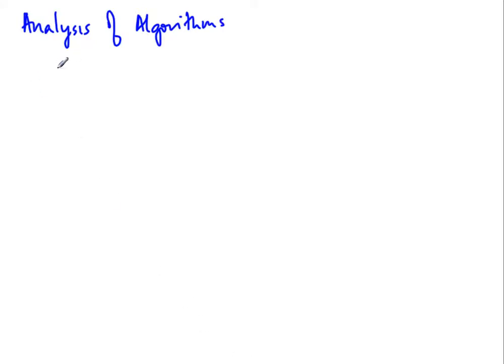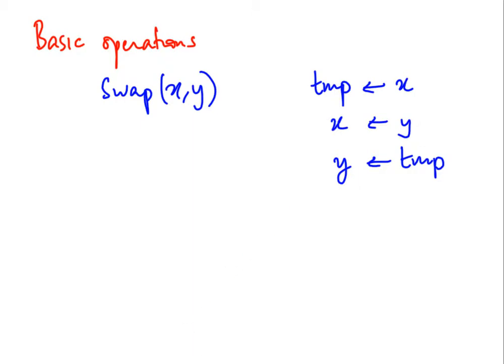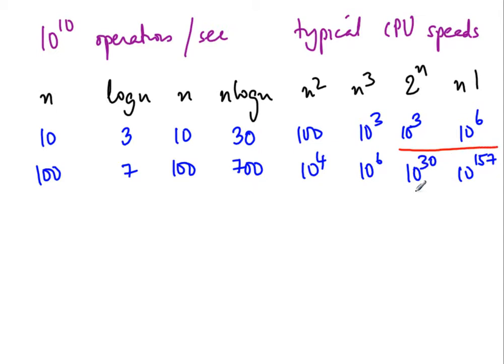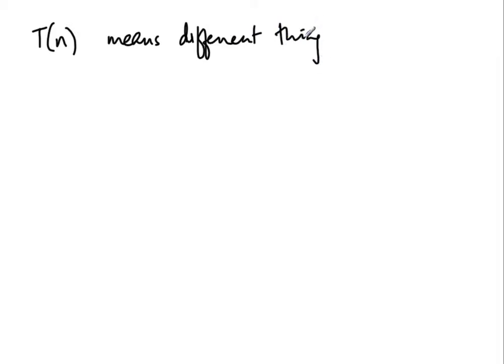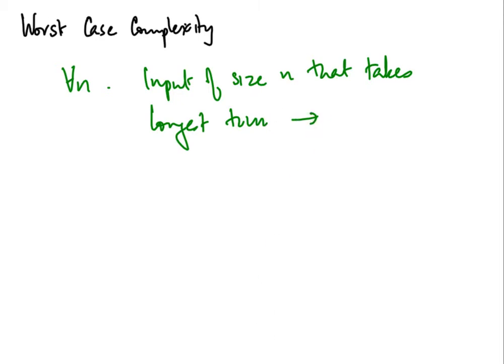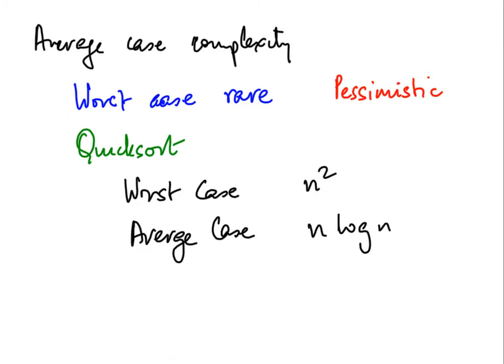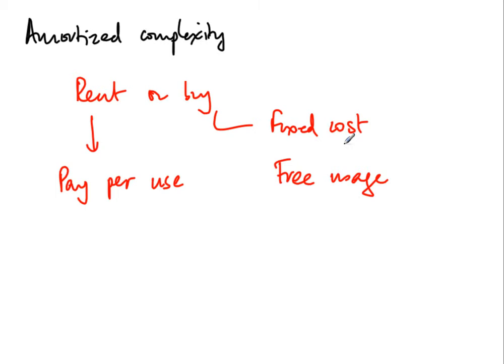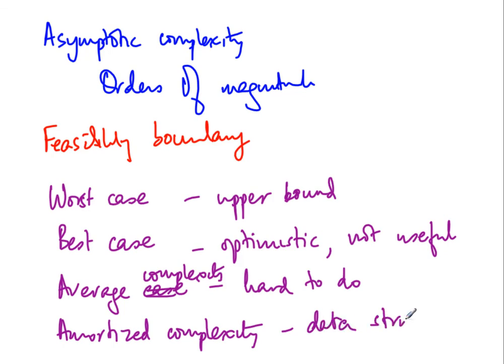Analysis of Algorithms Orders of growth worst best avg case complexity